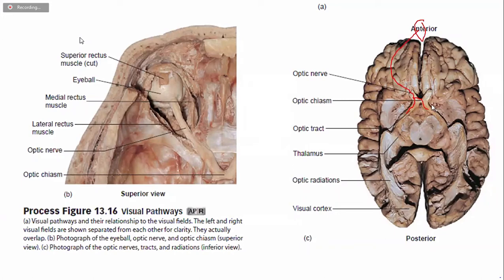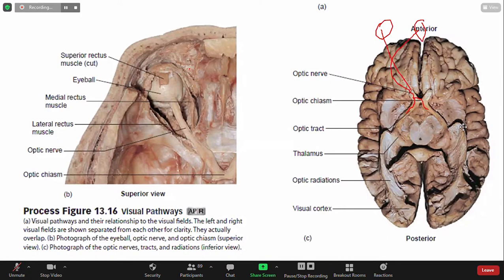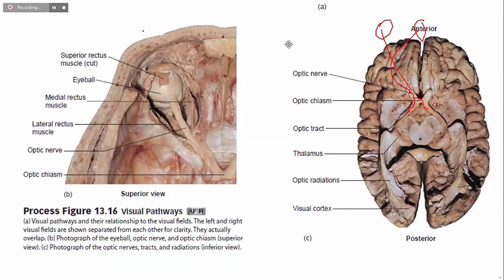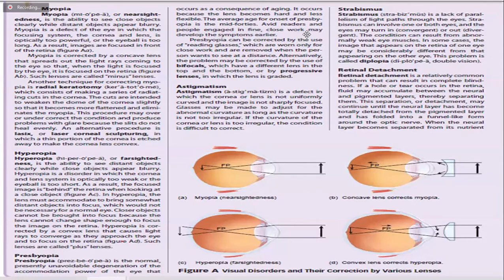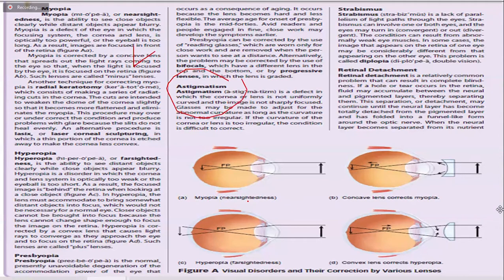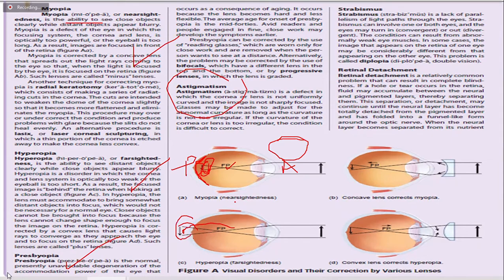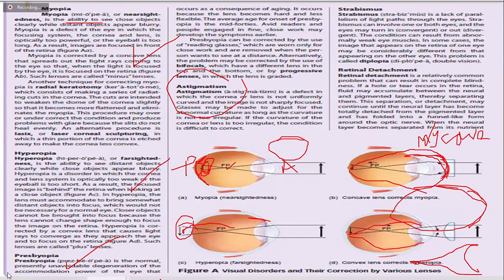PHYSIOLOGY OF THE VISUAL SYSTEM PART 2